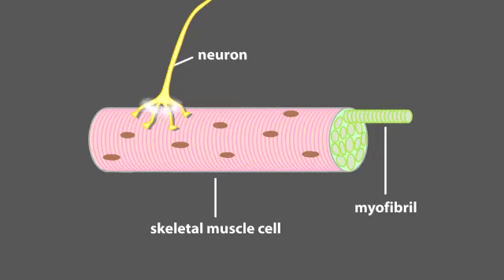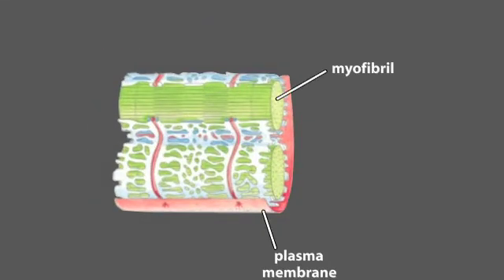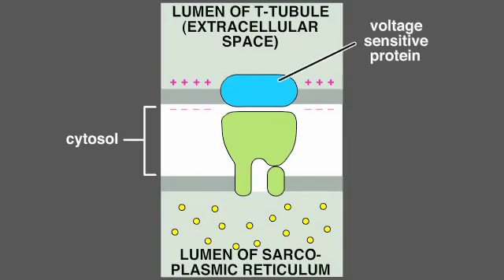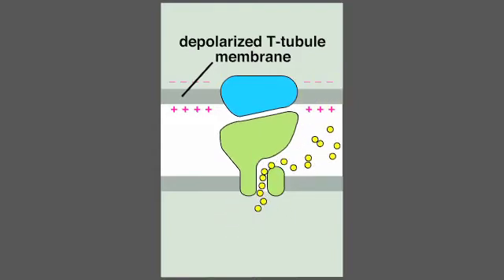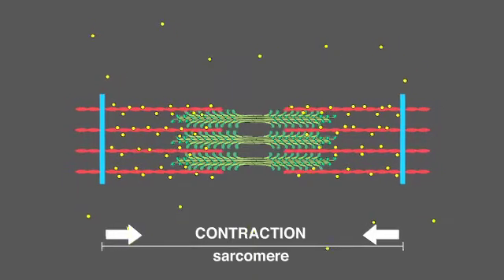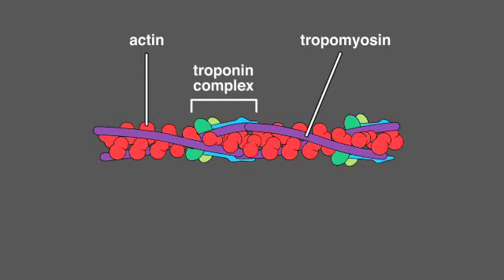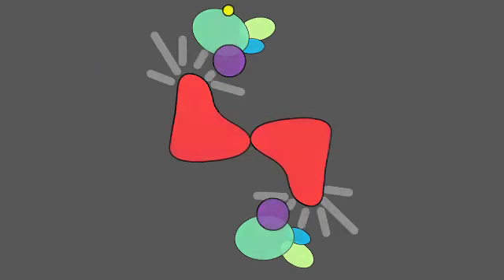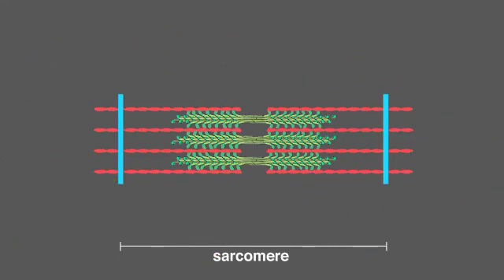08 3 Muscle Contraction